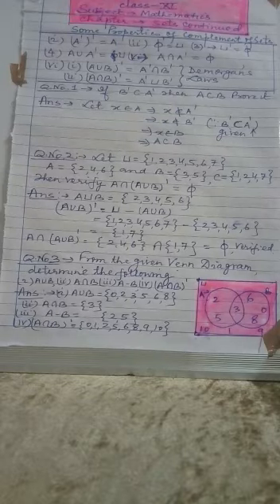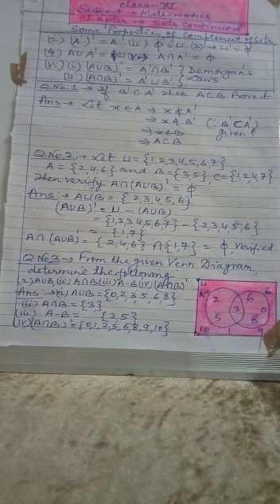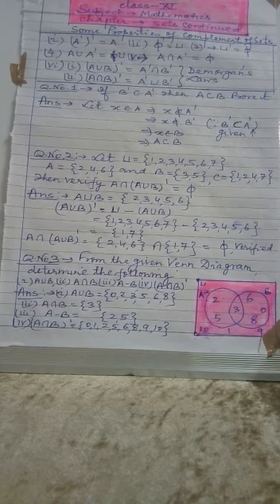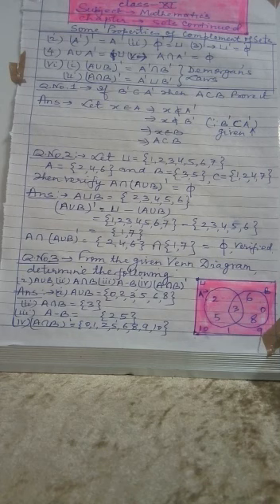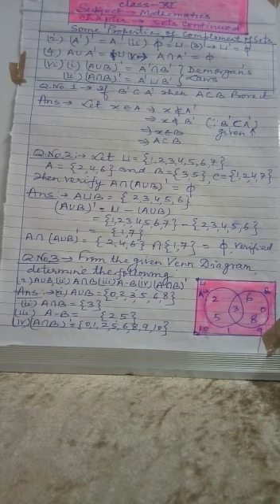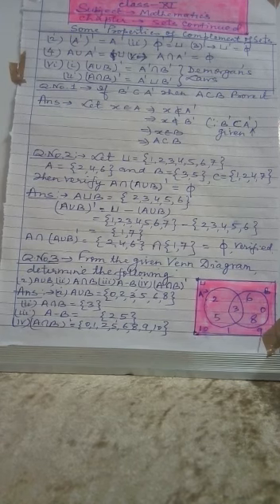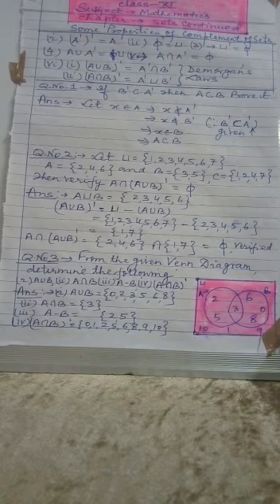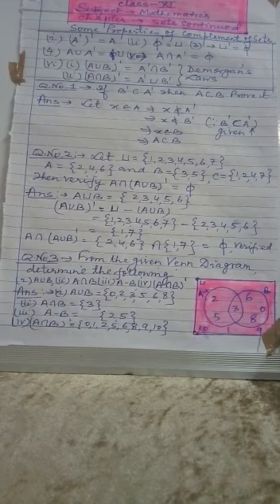CLASS XI - MATHEMATICS - TOPIC - SOME PROPERTIES OF COMPLEMENT OF SETS